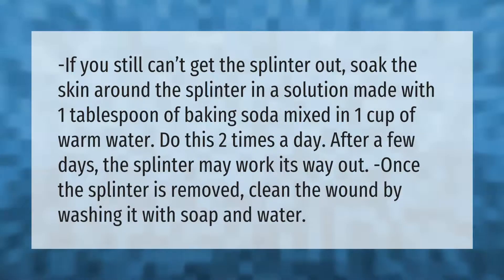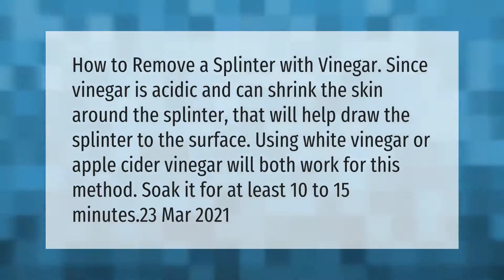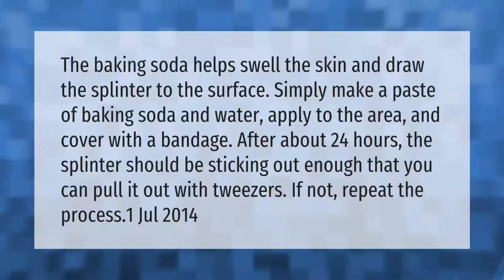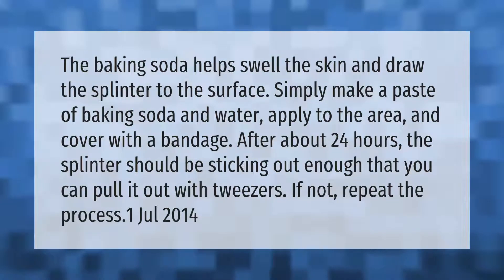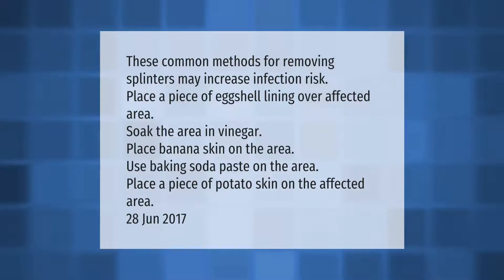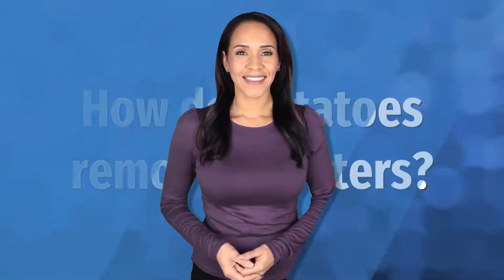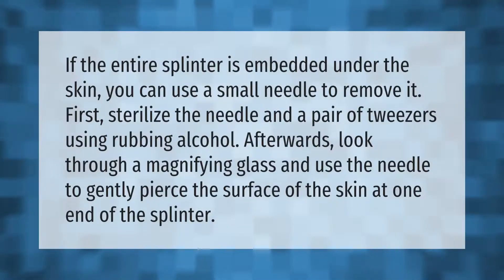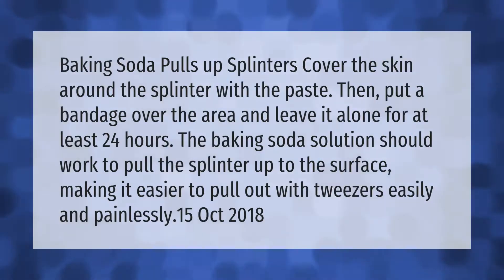Can you soak a splinter out?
00:00 - Can you soak a splinter out?
00:41 - Will vinegar draw out a splinter?
01:13 - How does baking soda remove splinters?
01:47 - Will a splinter eventually come out?
02:20 - What to do if you can't get a splinter out?
02:54 - How do potatoes remove splinters?
03:25 - How do you remove an embedded splinter?
03:56 - How does baking soda remove splinter?

Laura S. Harris (2021, April 10.) Can you soak a splinter out?
    AskAbout.video/articles/Can-you-soak-a-splinter-out-235801